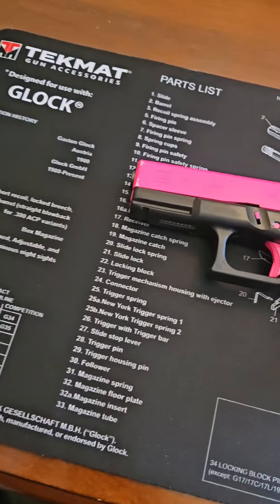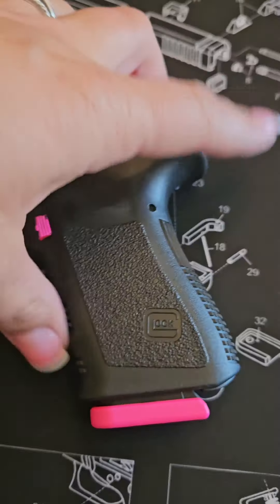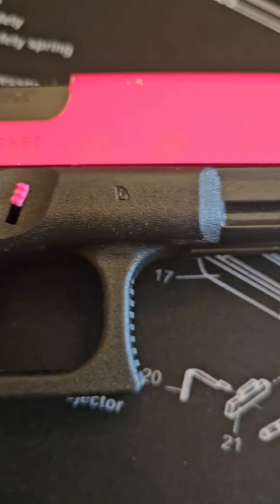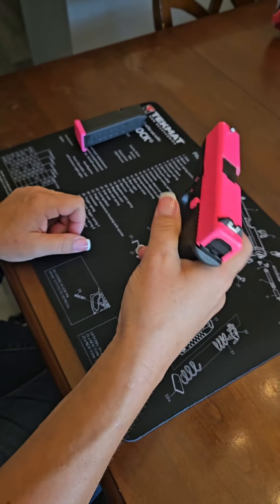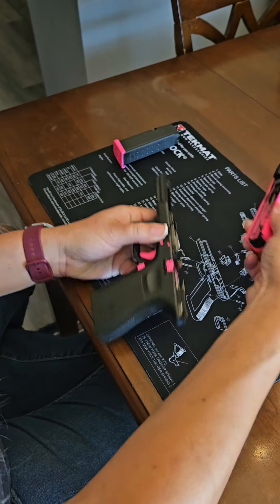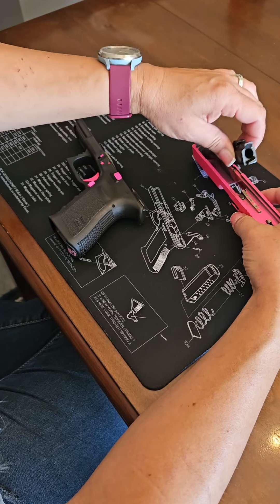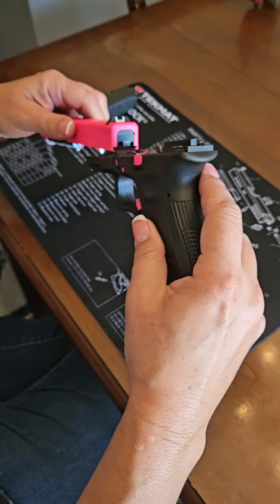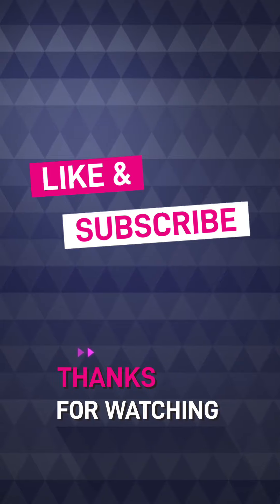Glock 19 9MM basic tear down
My husband bought me this glock for my birthday about 10 years ago,  I absolutely love it!